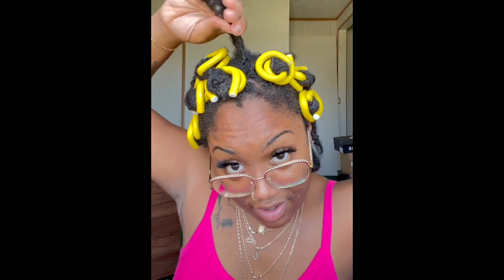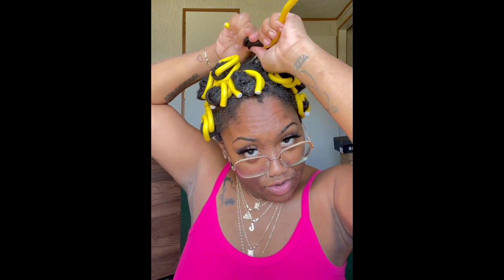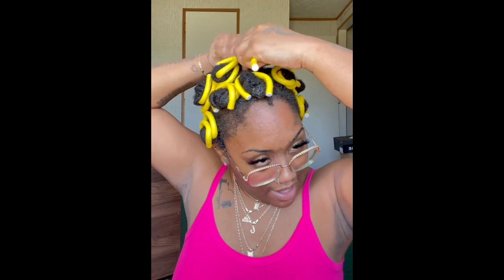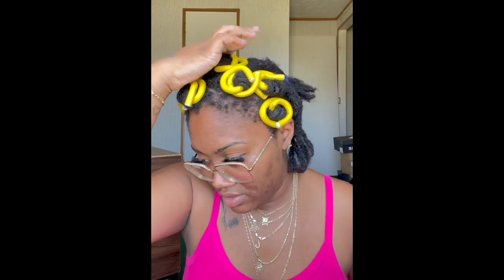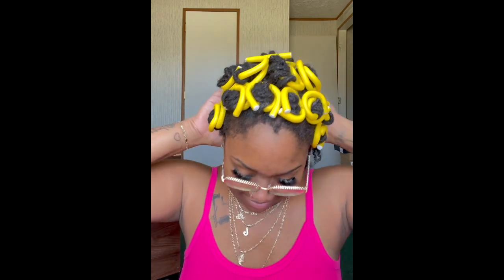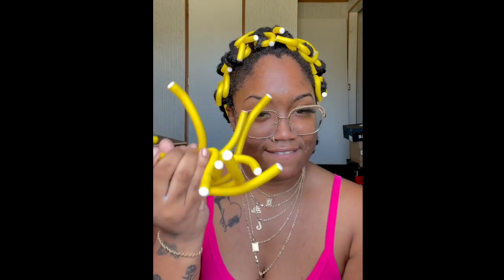Flexi Rod Set on Short Locs / Curls on Short Locs / Short Loc Curls / Loc Curls